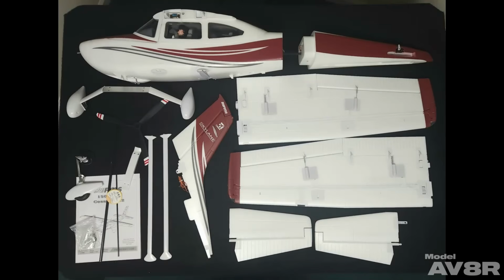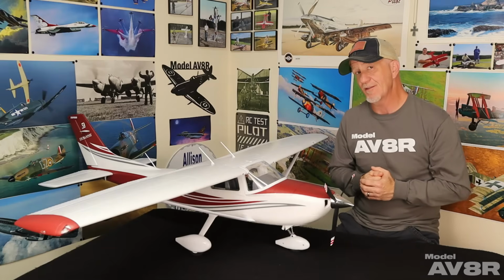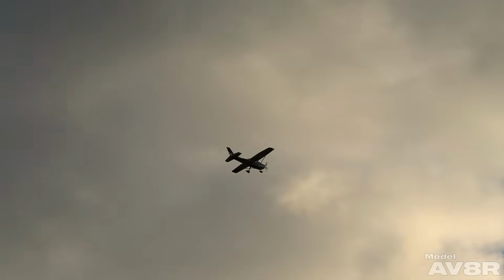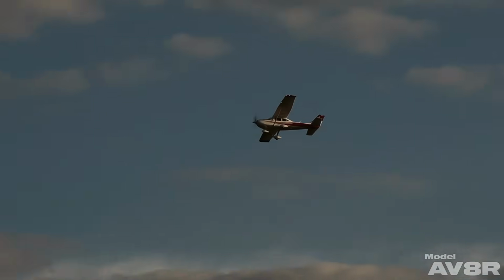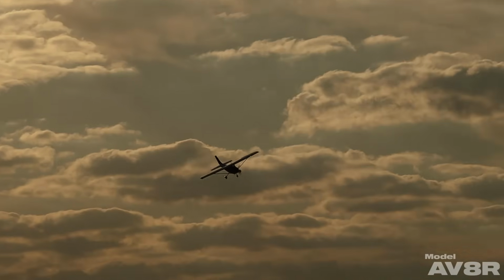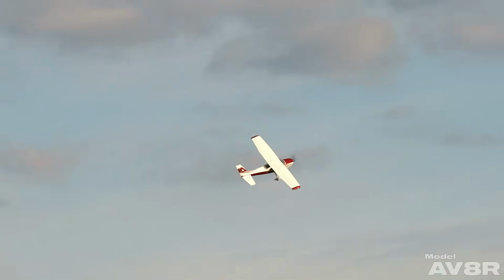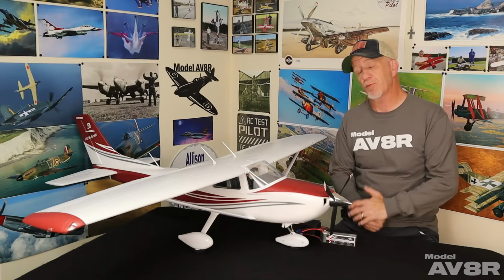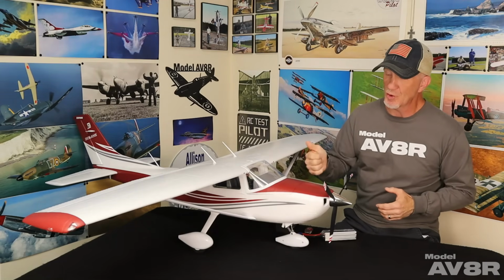FMS Cessna 182 1500mm PNP - Model AV8R Review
Very Scale Cessna! In Model AV8R episode 140, we feature the new 1500mm Cessna 182 from FMS! This general aviation icon is officially licensed by Textron Aviation, so FMS went all out and made the most scale foam 182 to date! In this review we'll cover all the details and demo the Cessna on 3s and 4s! Check it out!

Chapters:
00:00 Intro/Featured Model
00:35 Model Assembly
02:30 Model Specs/Pricing
02:57 Model Features
06:17 Model Set-Up/Set-Up Info Page
08:03 Flight Footage: Stalls/4s Demo w/Grass Ops
16:15 Flight Footage: 3s Demo
22:08 Our Final Thoughts